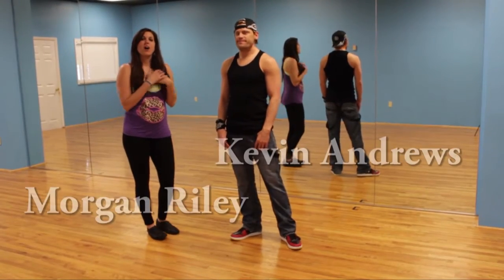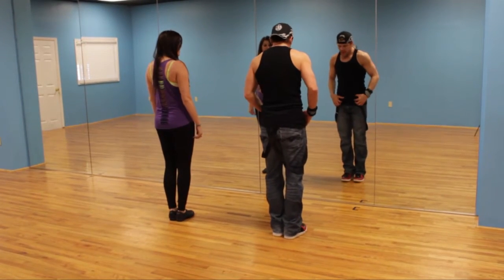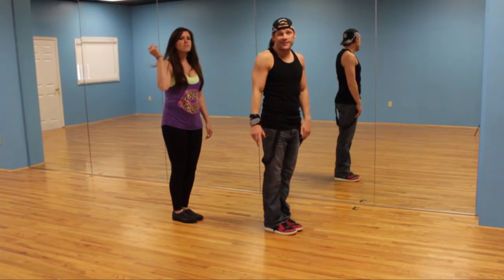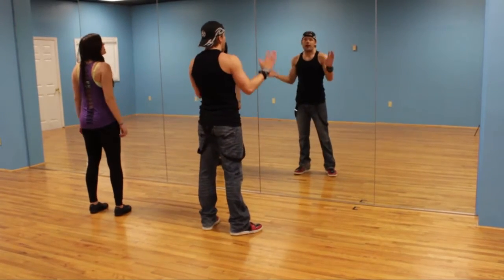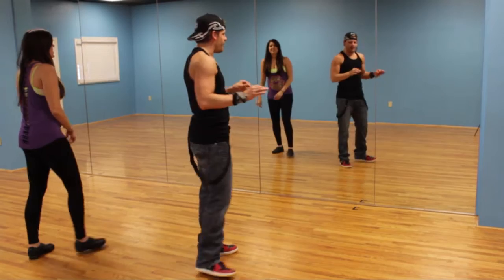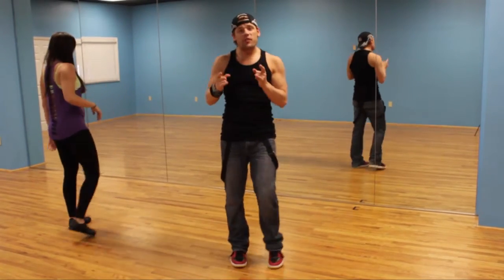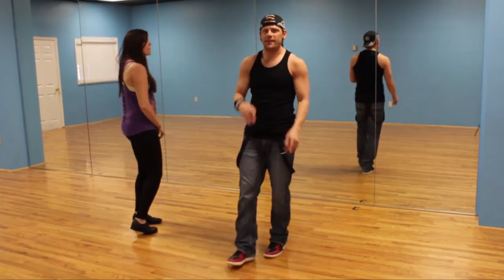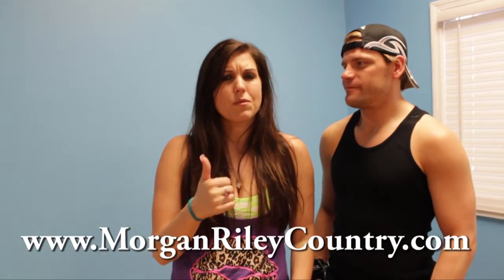Rowdy Shoutin' Cowboys - Morgan Riley (Line Dance)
Official Line dance for Rowdy Shoutin' Cowboys (Morgan Riley). Choreographed by Kevin Andrews